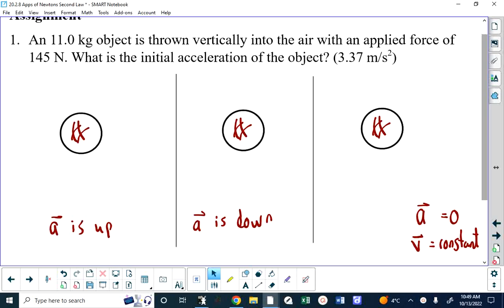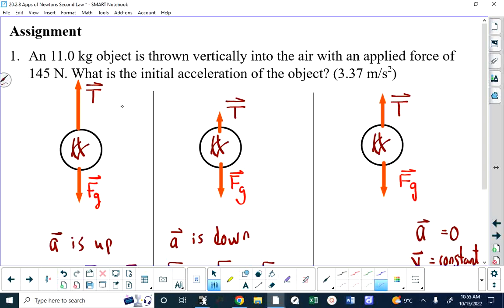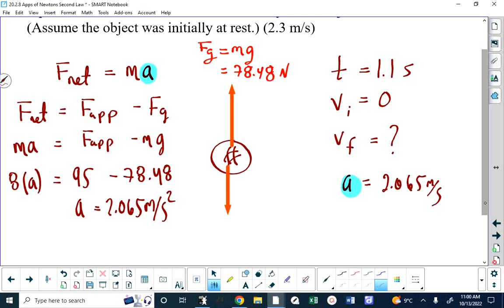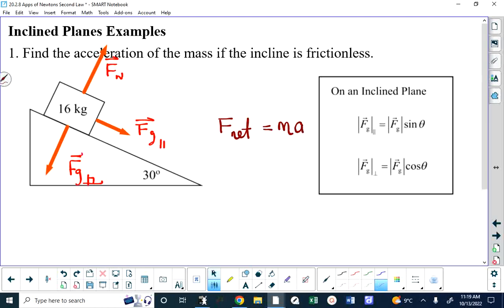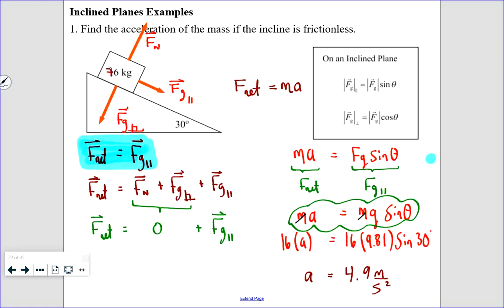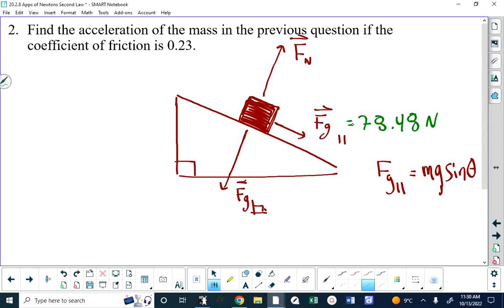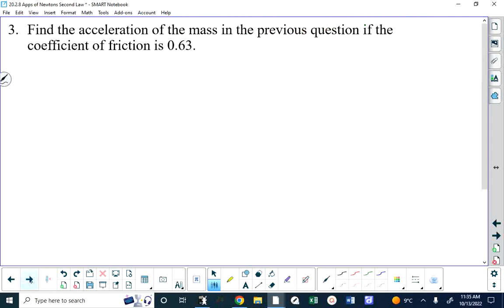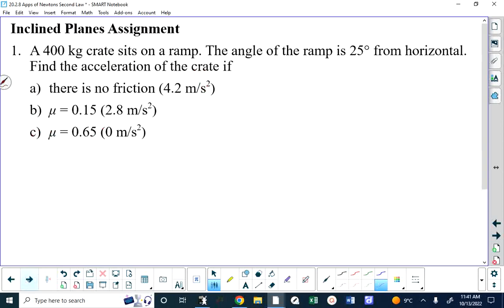20.2.8 Applications of Newtons Second Law (Part II Inclined Planes)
Here is the recording of the lesson dealing with acceleration on inclined planes. The new material starts at about 13:00.